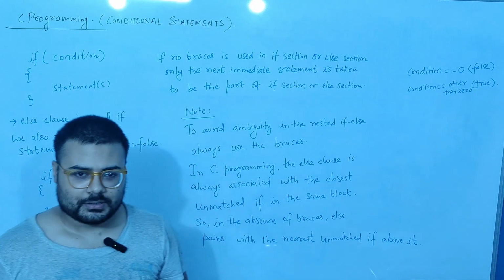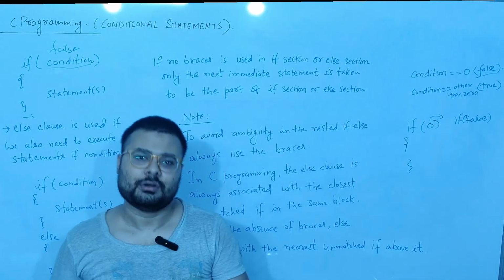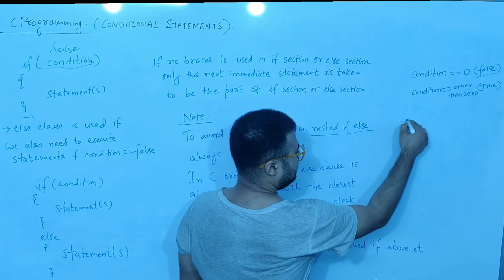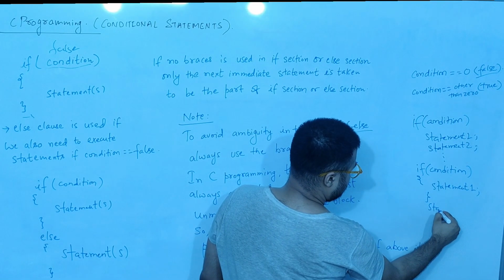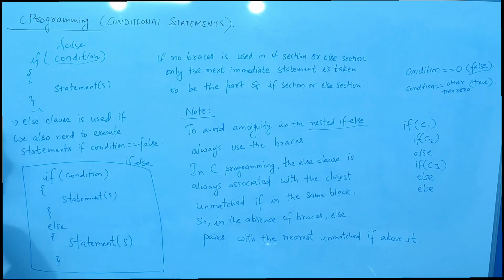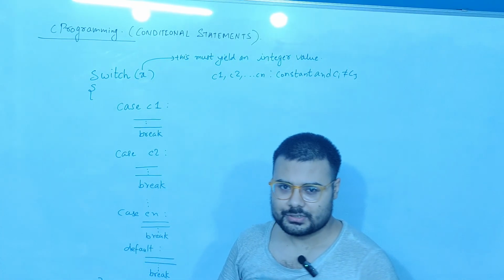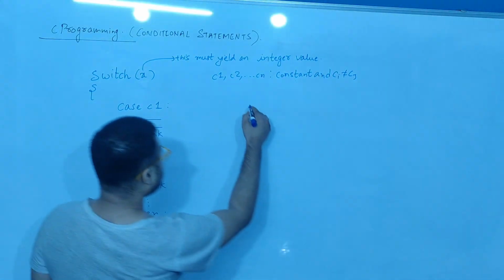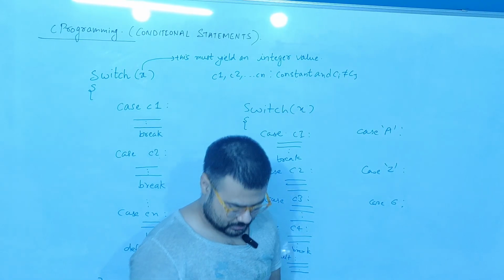Master Conditional Logic in C | if-else and switch-case Simplified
In this video, we dive deep into Conditional Statements in C Programming** including `if`, `if-else`, `nested if-else` and `switch-case`.

you'll understand how C makes decisions using branching structures.

💡 Perfect for:
- Beginners in C Programming
- Students preparing for GATE / University Exams
- Anyone learning logic building in coding